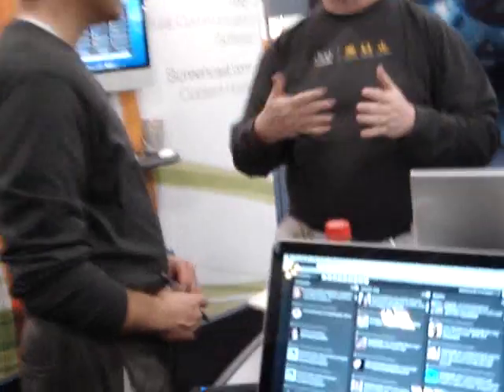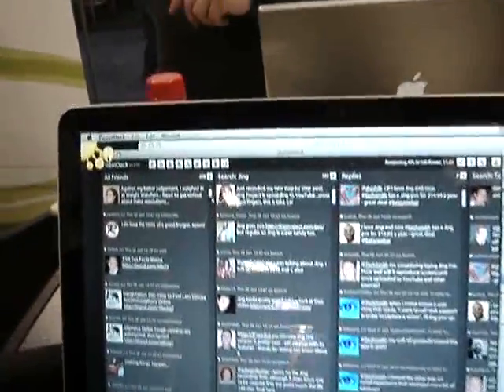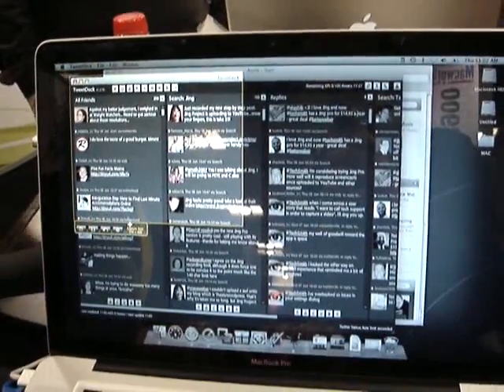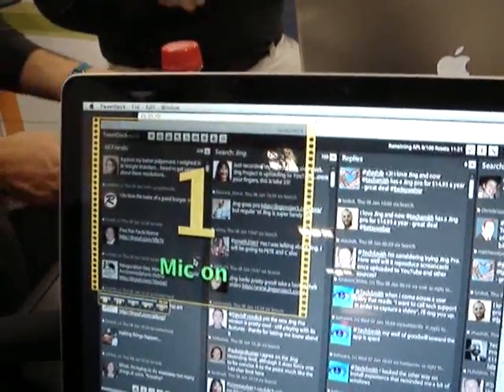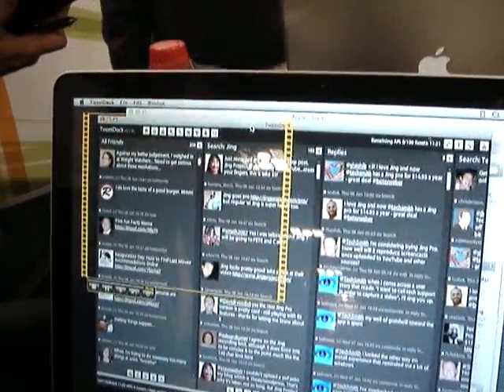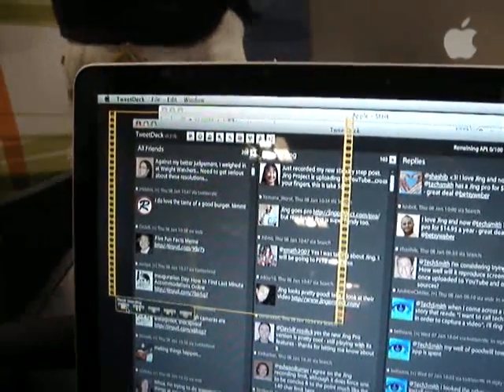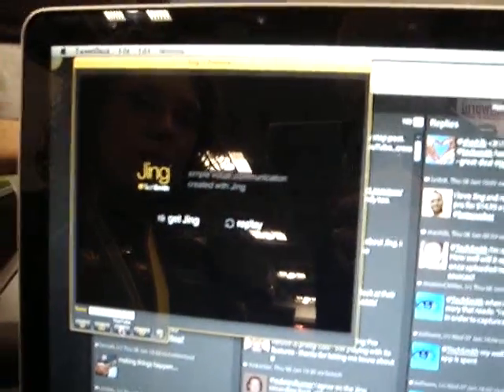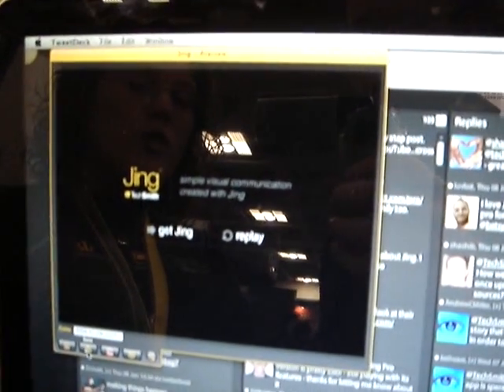Macworld 2009: Techsmith's Jing Pro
Katie Lewis of Techsmith demos some of the new features Jing "Pro" offers. $15 per year is a decent price for the convenience of screencasting on the fly.